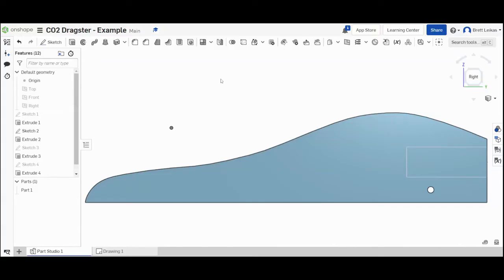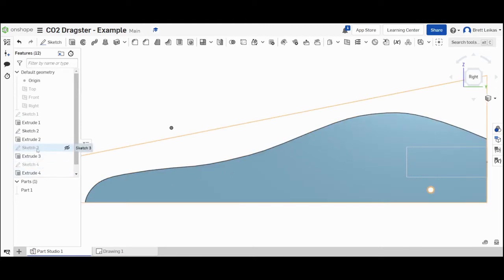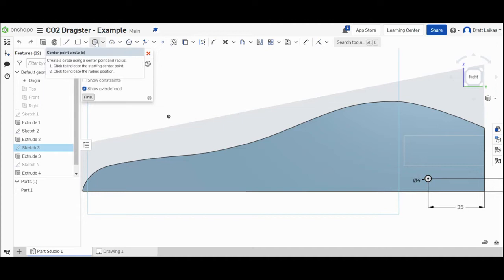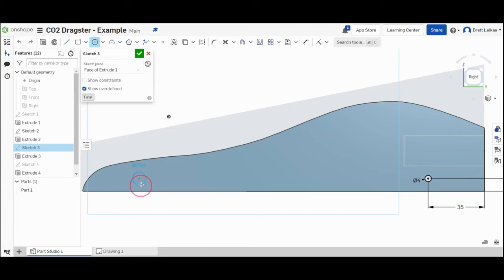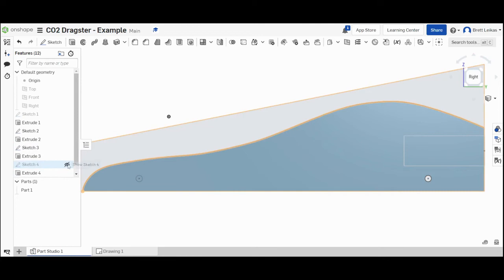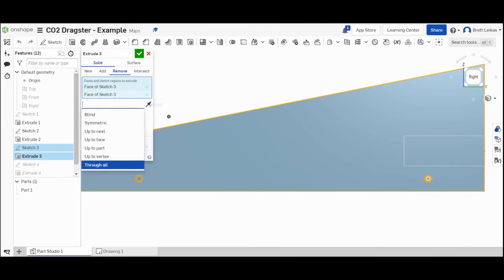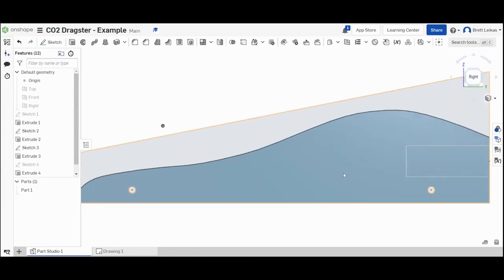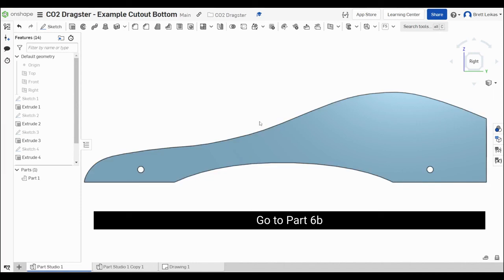Part 5 (Adding the Front Axle Hole) - CO2 Dragster Design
Part 5 of the CO2 Dragster Design series using OnShape.
This video is about adding the Front Axle to the design of the CO2 Dragster.